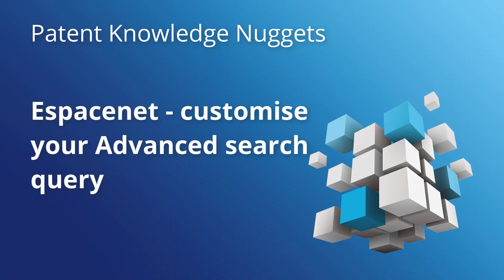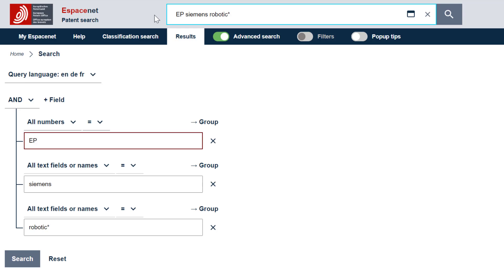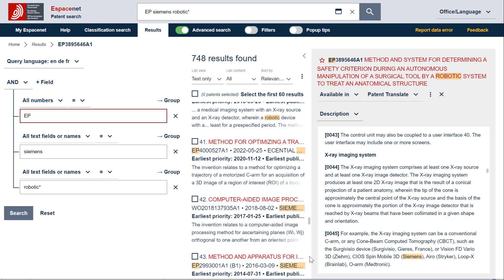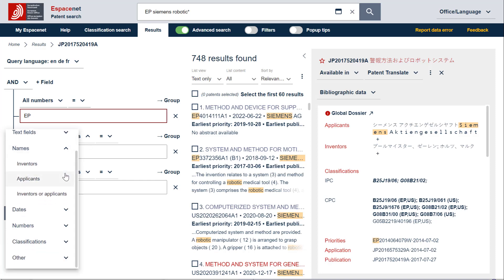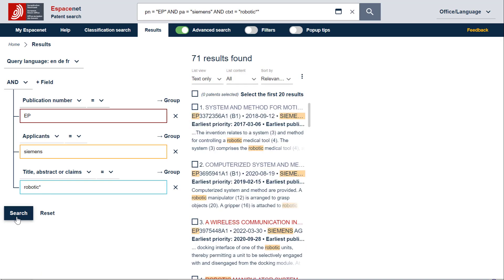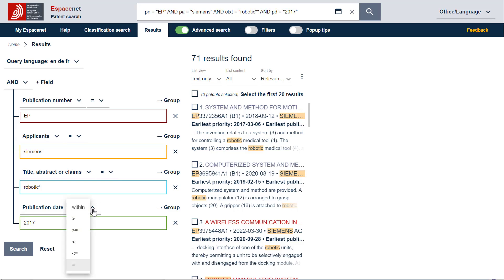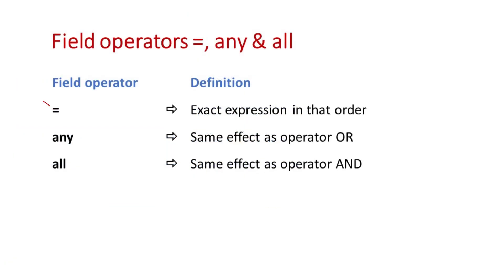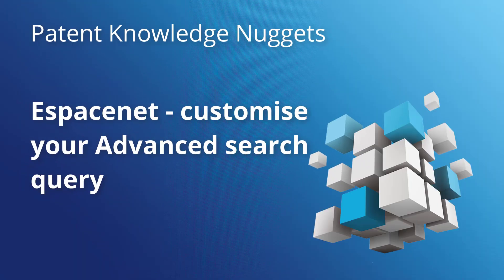Espacenet – customise your Advanced search query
Would you like to build a complex query but do not want to learn the expert language of Smart search? This Patent Knowledge Nugget will show you how easy it is to use the Advanced search customisation options.